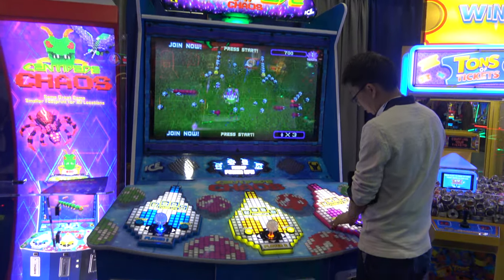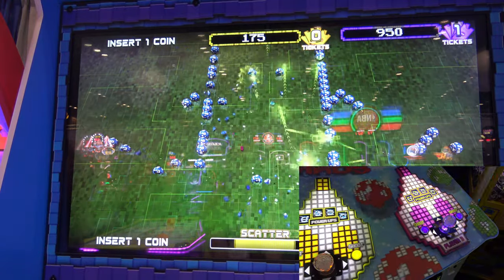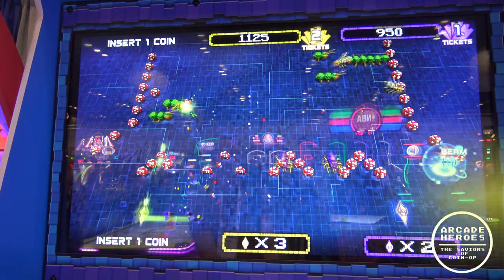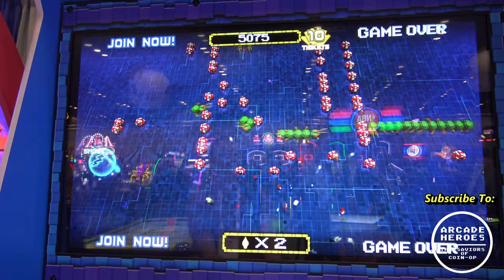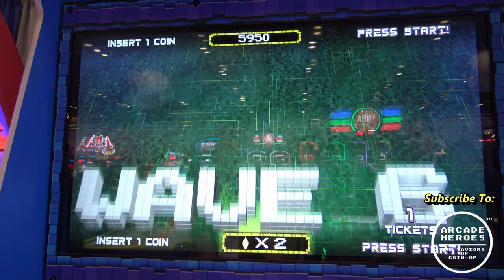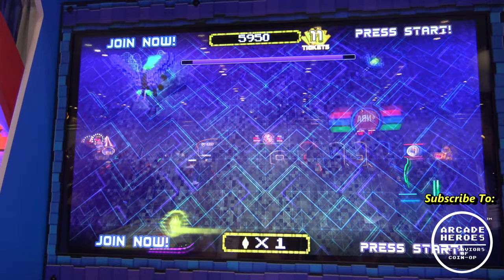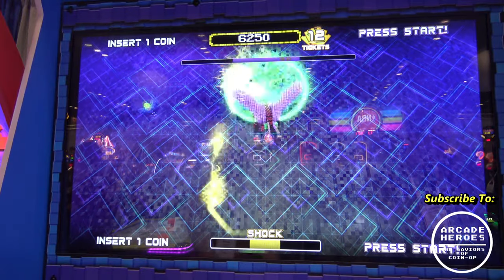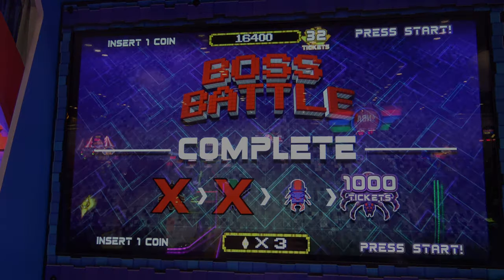Centipede Chaos Standard Offers Centipede Remade In A Smaller Package (IAAPA 2019)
- The arcade remake of Atari's classic Centipede is now available in two cabinet styles, the deluxe that launched earlier this year and now this more compact standard version. Works for either redemption or amusement play.